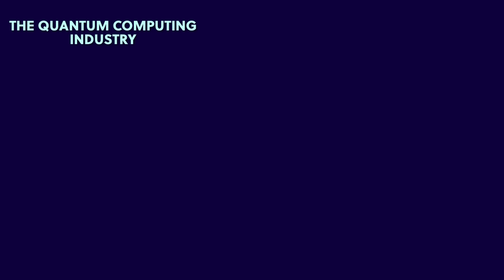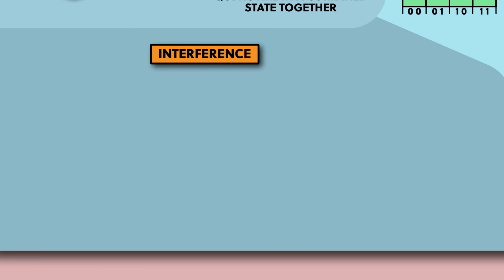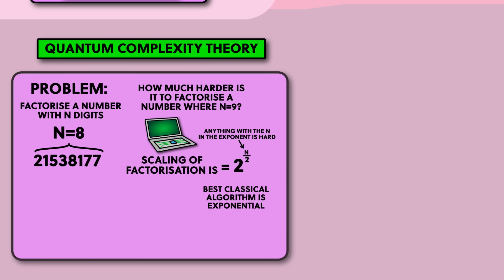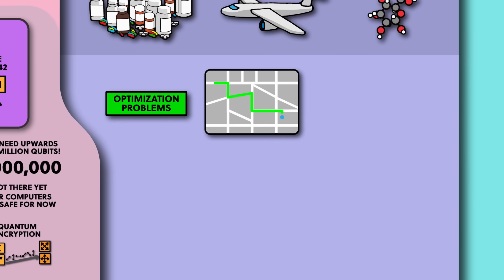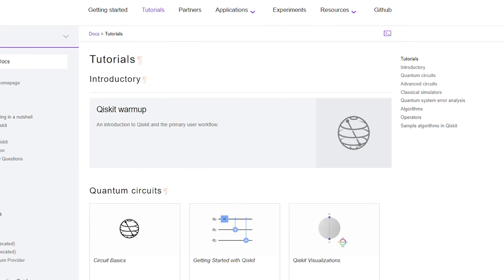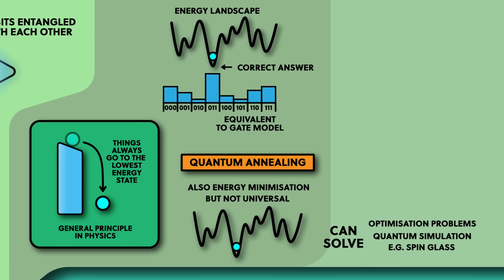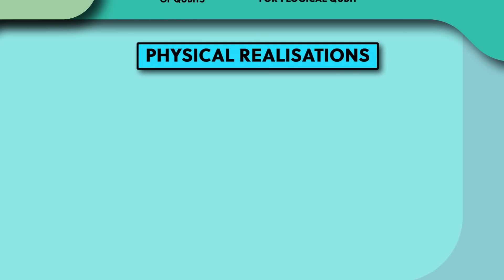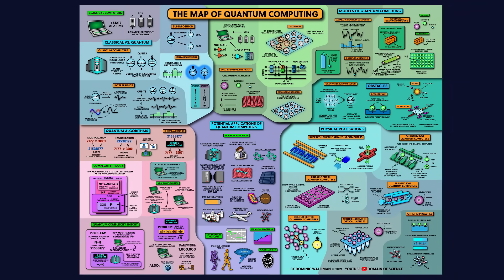The Map of Quantum Computing - Quantum Computing Explained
An excellent summary of the field of quantum computing. and their YouTube channel

With this video I aim to give a really good overview of the field of quantum computing with a clear explanation of how they work, why people are excited about quantum algorithms and their value, the potential applications of quantum computers including quantum simulation, artificial intelligence and more, and the different models and physical implementations people are using to build quantum computers like superconducting devices, quantum dots, trapped ions, photons or neutral atoms, and the challenges they face.

I have also made posters available for personal or educational use which you can find

Bob Milano
Raj Duphare
Ben
Anca Selariu
Eric Epstein
Gordon D Collins
Kamil Qbitskey
Mirik Gogri
noggieB
Petr Murmak
Prabhakar R
Reggie Fourmyle
Sandy Toye
Sebastian
Terrence Masson
Theodore Chu
Joshua Rauß

--- Special thanks ---
Special thanks for giving their time to help me with the script to:
Nicholas Bronn
Sergio Boixo
Stephanie Simmons

I also write science books for kids called Professor Astro Cat. You can see them all here:

--- Credits ---
Writer, art, animation and edited by Dominic Walliman
I use Adobe Illustrator and After Effects for the graphics (for the many people who ask :)

--- References
[1] Why qubits need so much storage space

--- Chapters ---
00:00 Introduction
00:44 How Quantum Computers Work
06:19 Quantum Algorithms
12:01 Potential Applications of Quantum Computing
15:26 Models of Quantum Computing
17:29 Qiskit Sponsorship Message
19:29 Models of Quantum Computing Continued
24:59 Obstacles to Building a Quantum Computer
27:24 What Real Quantum Computers Are Made From
31:45 Summary